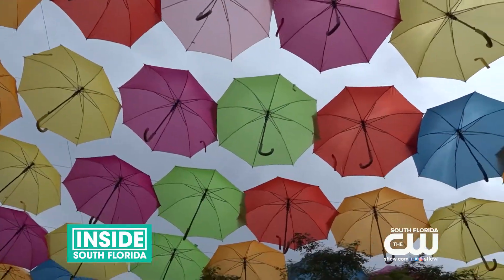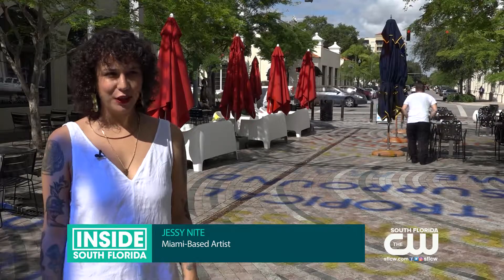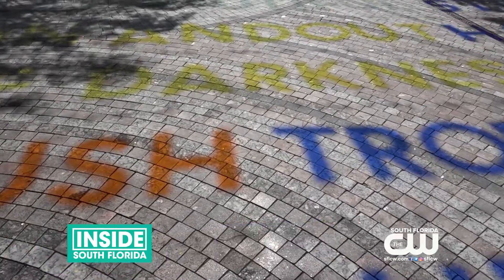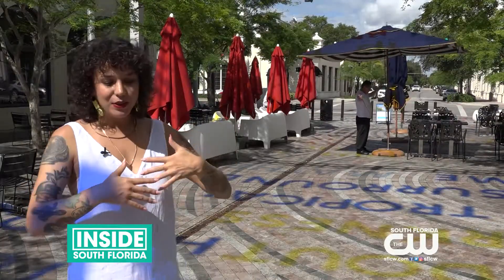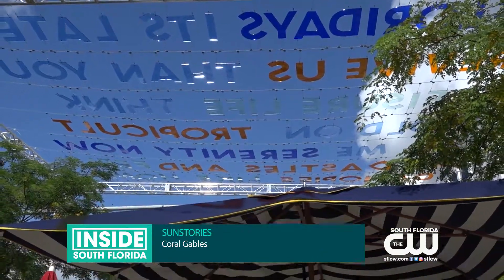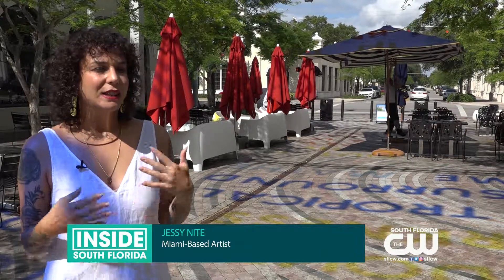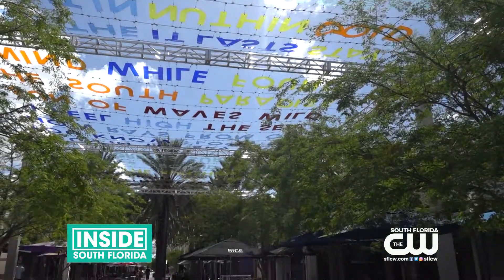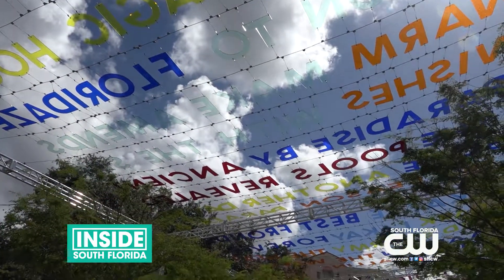“Sun Stories” Shine bright in Coral Gables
Last year, Coral Gables gave us umbrellas. This year, they give us a story. Sun Stories by Jessy Nite hits Giralda plaza.